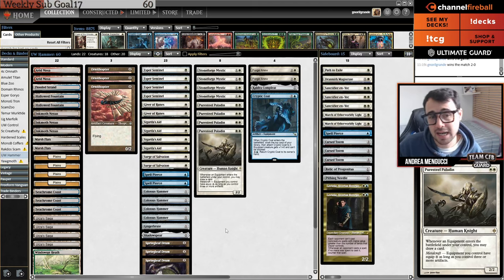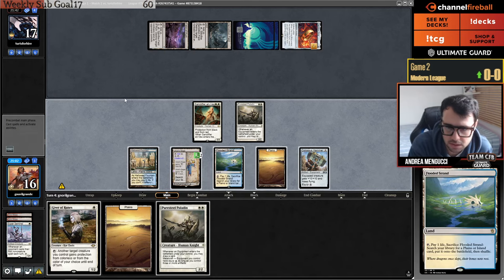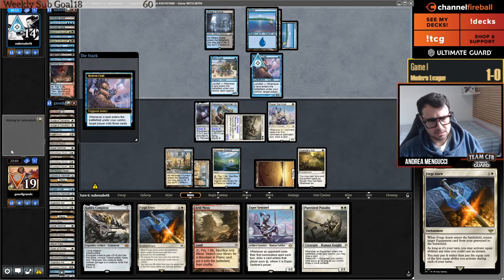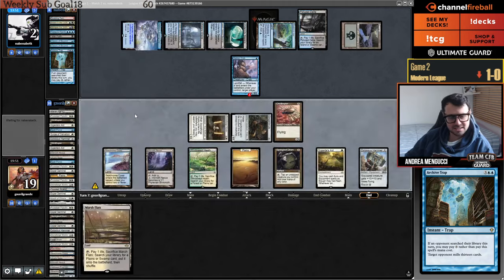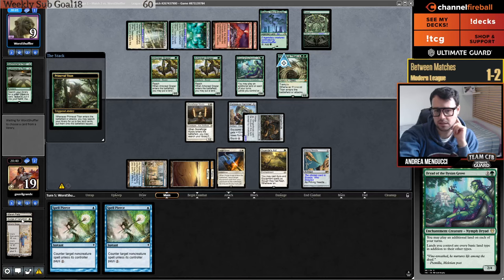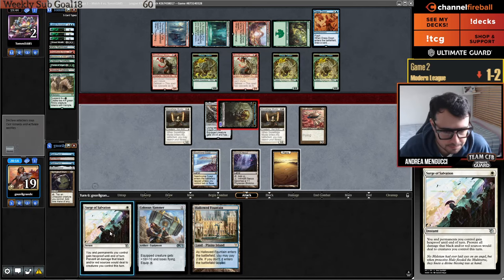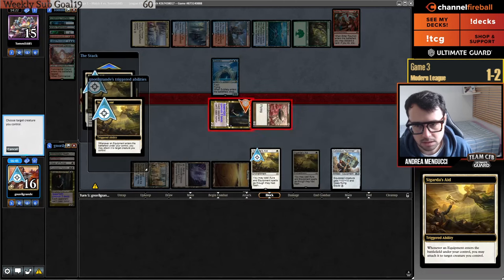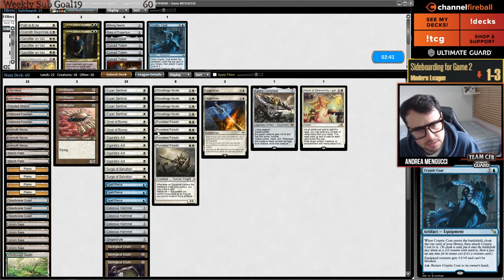New card in UW Hammer: Cryptic Coat! | Modern | MTGO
Time Stamps:
0:00 Intro
2:05 Round 1 VS Mono Black
12:59 Round 2 VS UB Mill
31:50 Round 3 VS Amulet Titan
42:59 Round 4 VS Temur Rhinos
1:10:32 Round 5 VS UB Mill

2 Hallowed Fountain
4 Colossus Hammer
1 Cryptic Coat
3 Seachrome Coast
4 Esper Sentinel
2 Marsh Flats
2 Arid Mesa
4 Puresteel Paladin
4 Stoneforge Mystic
2 Giver of Runes
2 Spell Pierce
4 Sigarda's Aid
4 Urza's Saga
2 Forge Anew
2 Surge of Salvation
4 Plains
1 Flooded Strand
3 Inkmoth Nexus
3 Ornithopter
1 Gingerbrute
1 Windswept Heath
3 Springleaf Drum
1 Kaldra Compleat
1 Shadowspear

3 Cursed Totem
2 Lavinia, Azorius Renegade
1 Relic of Progenitus
1 Spell Pierce
1 Drannith Magistrate
2 March of Otherworldly Light
1 Path to Exile
3 Sanctifier en-Vec
1 Pithing Needle